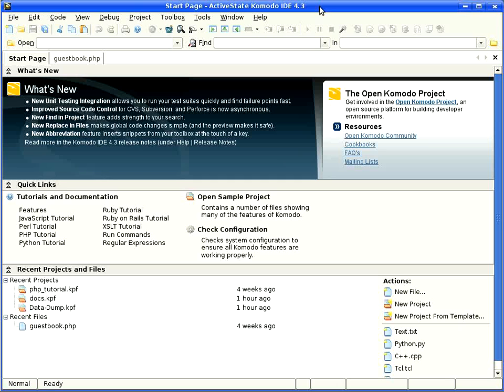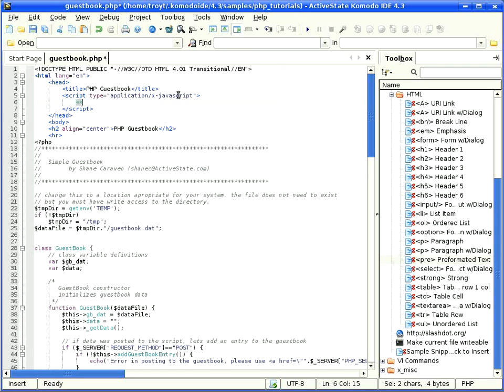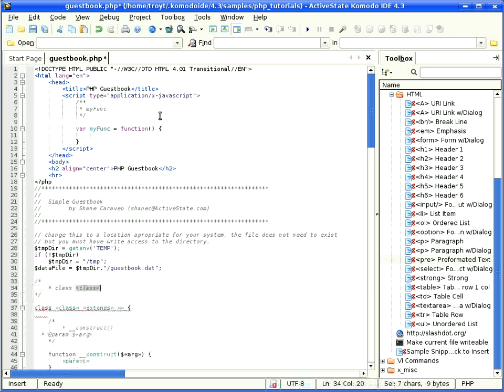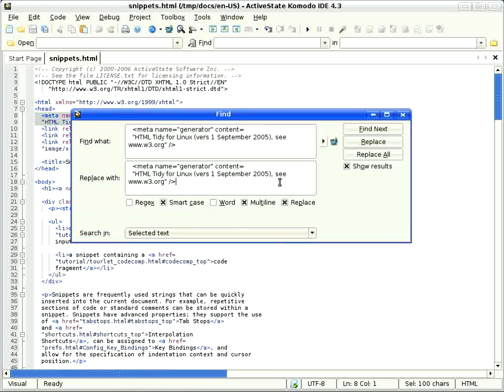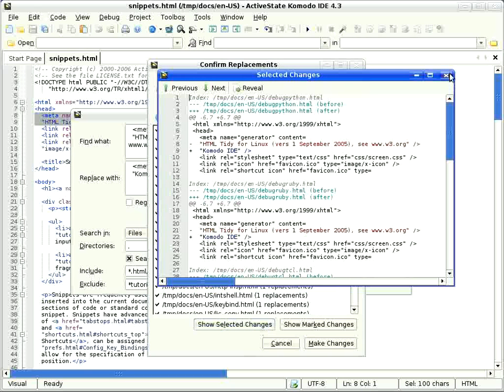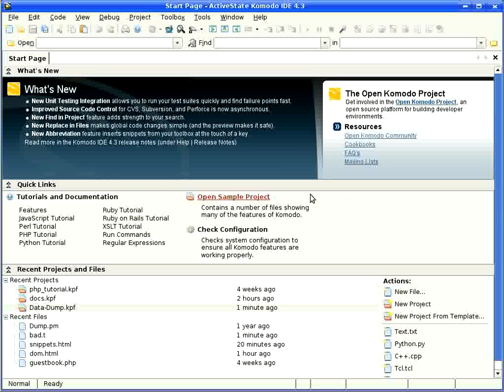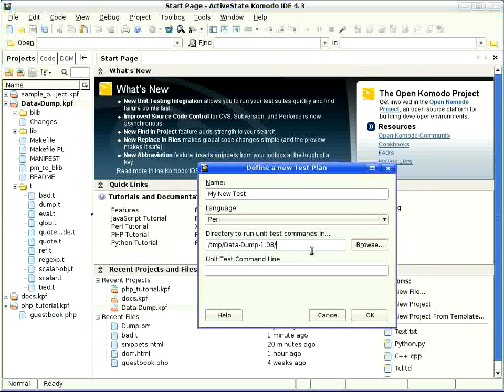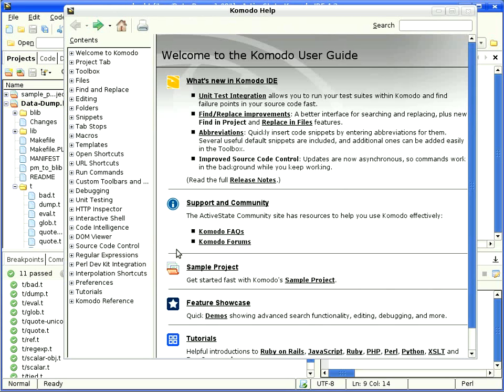Komodo IDE 4.3 New features from ActiveState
In this seven minute screencast Troy walks you through the major new features in Komodo 4.3 including Abbreviations, Unit Test, and Replace in Files.